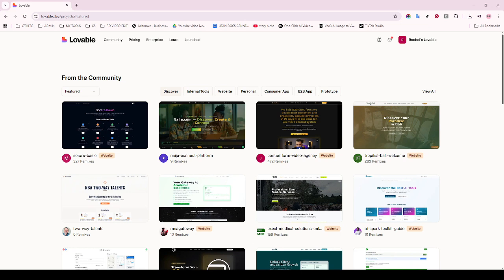How To Get Our Lovable AI Project File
Description: Learn how to export and download your Lovable AI project files safely. This tutorial covers locating export options, choosing formats, and managing backups.